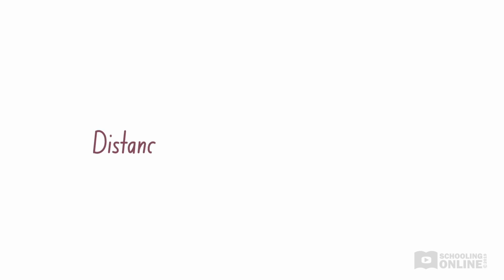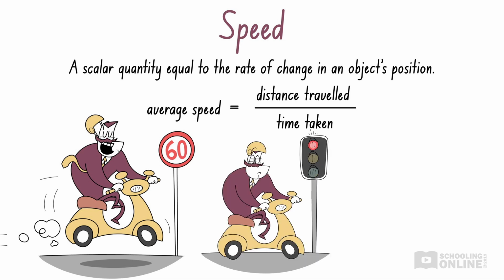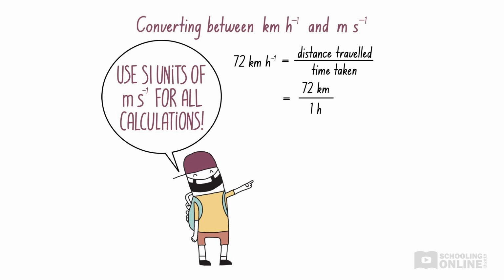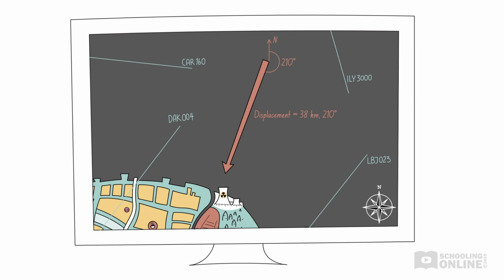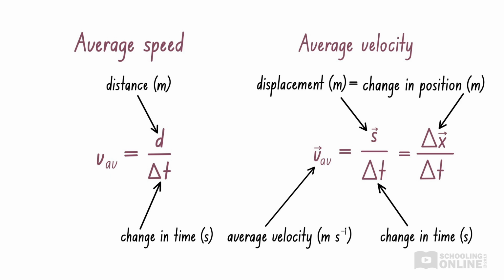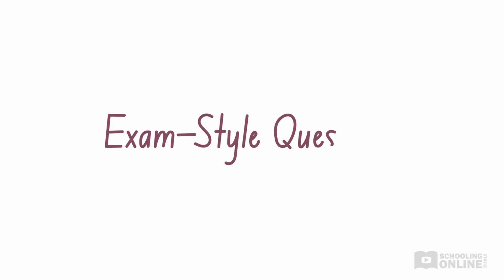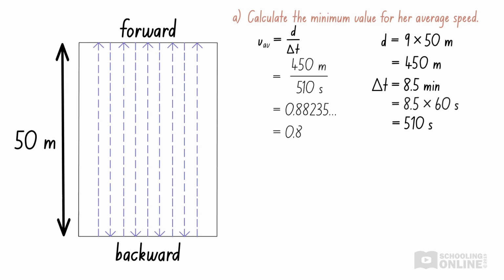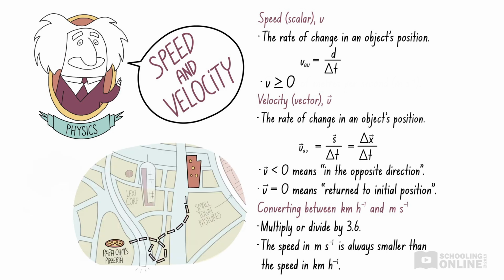What are Speed and Velocity? High School Physics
📺 What are speed and velocity? Don't worry, we've got you covered! This video goes through all of the properties and differences between the two physics terms.

While Mark Brent snoozes through his alarms, Lotus Lang is hot on the missile’s trail. Can she catch the culprits? This lesson will compare and contrast speed and velocity.

Definitions included: speed, velocity

Equations: average speed, average velocity

00:00:00 Let's recap - what are distance and displacement?
00:01:19 What is speed?
00:03:40 How do we convert between km/h and m/s?
00:05:00 What is velocity?
00:07:34 What are the formulae for average speed and average velocity?
00:08:46 Which one's a scalar and which one's a vector? How do we remember this?
00:10:23 What kind of questions can you expect to come across in exams?
00:10:54 Take a look at this sample question...
00:13:03 Summary